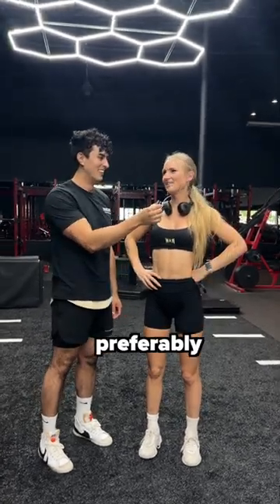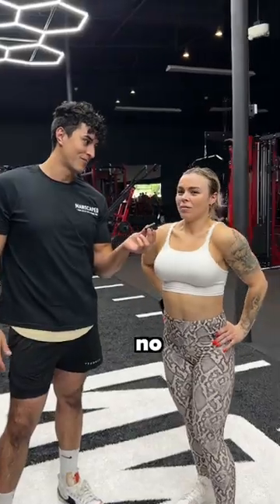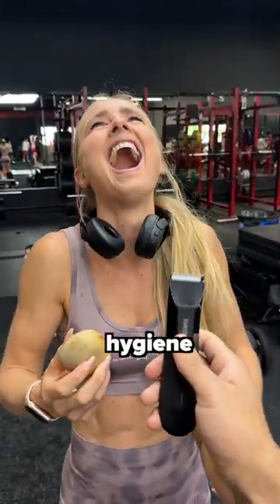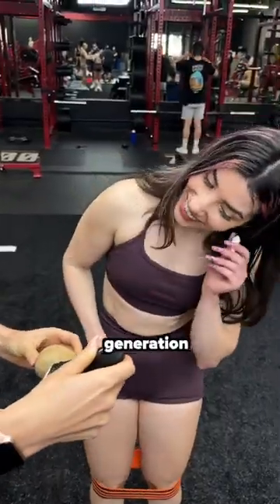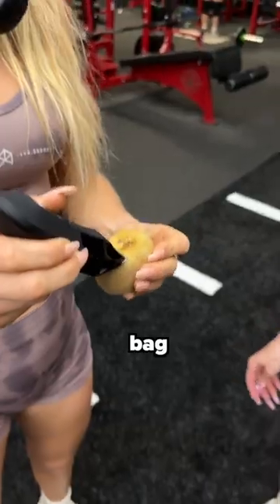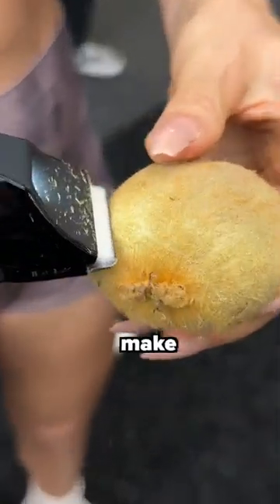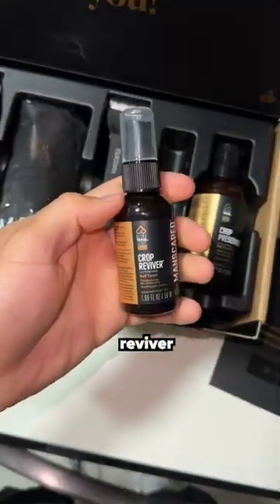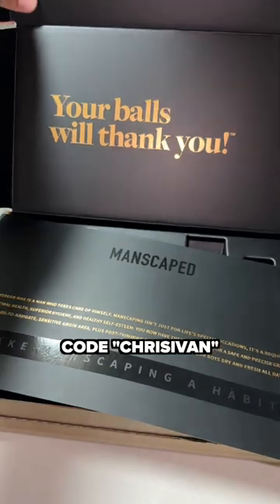Do girls like men with hair?